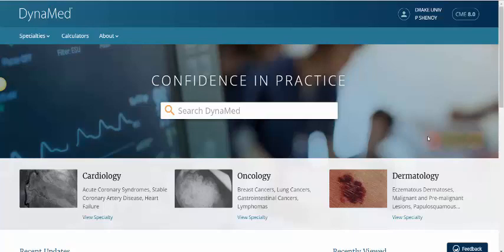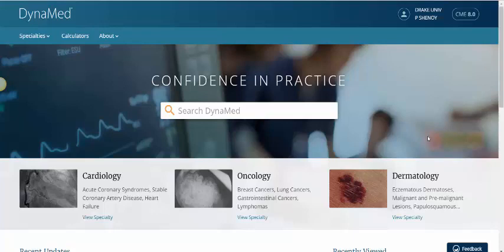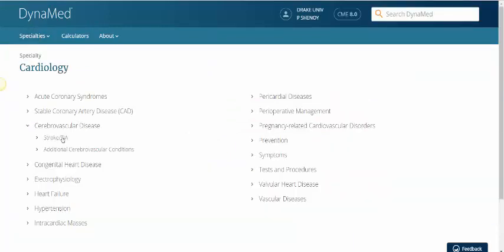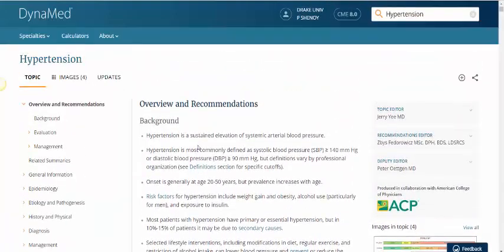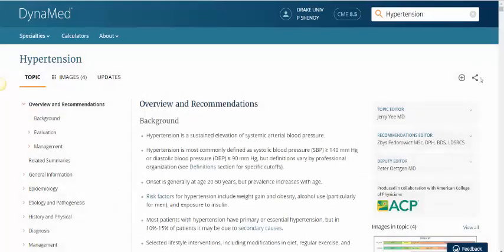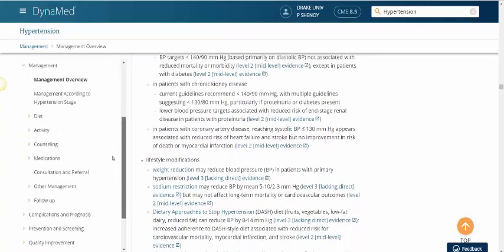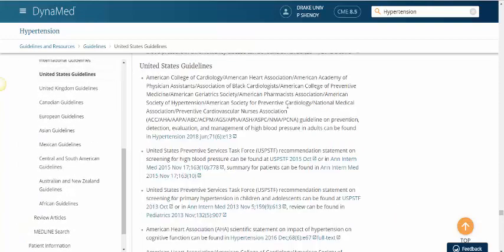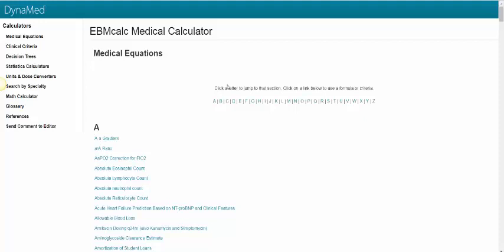DynaMed 2019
A brief tutorial on how to use the database DynaMed.